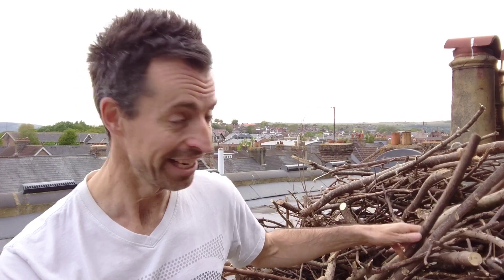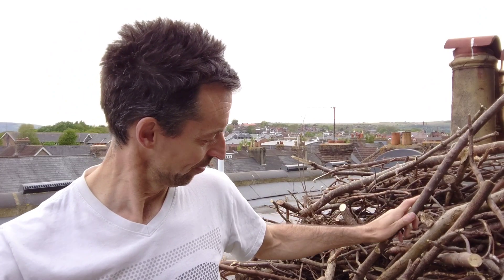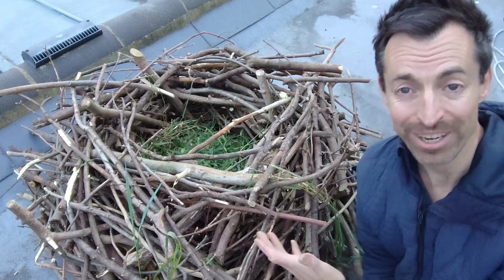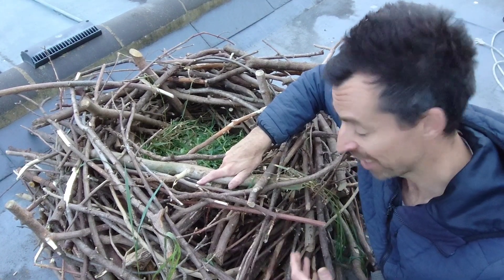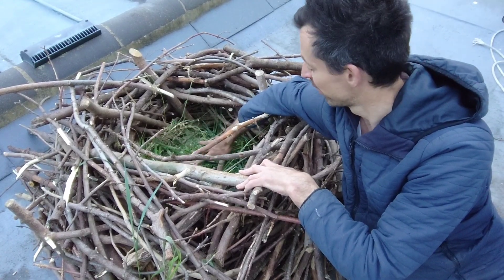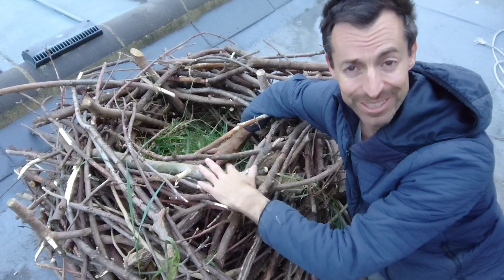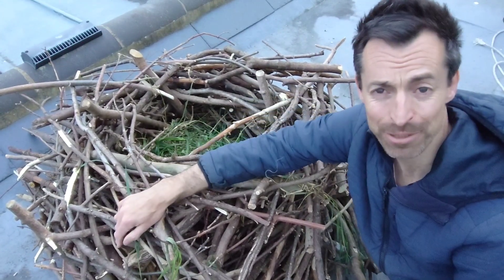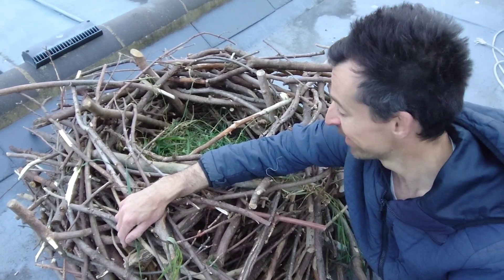Rewilding Gardener: How to build a white stork nest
The white stork (Ciconia ciconia) is one of Europe’s most important ecosystem engineers. As one of the most impressive home builders in the natural world, their nests are one of the largest of any bird and are also among the heaviest, sometimes reaching over a ton in weight! These super structures provide shelter for a mind boggling diversity of plants and animals with which the storks happily co-exist.

Sadly, in the UK, white storks were hunted to extinction around 600 years ago. Their loss was bad news for so many of their co-habitants. It seems certain that if there were white stork nests in the UK today, then there would be more wildlife in general! How can we solve this problem? One way in which we can contribute is by making our own stork nests and building homes for our native wildlife!

In this tutorial we will show you how!